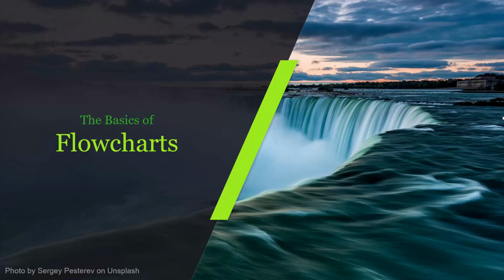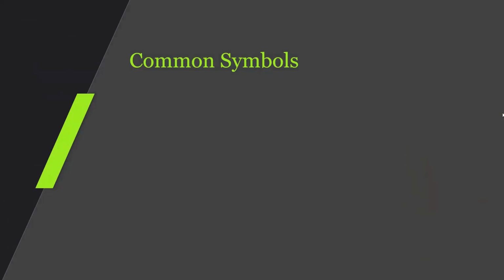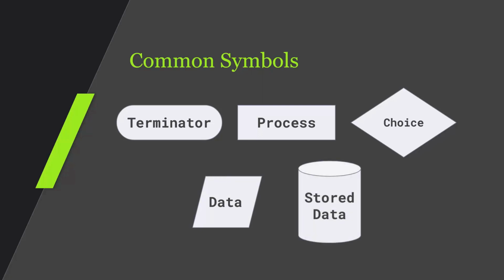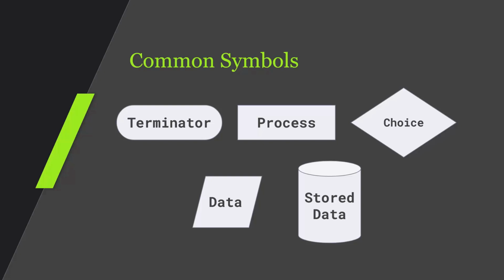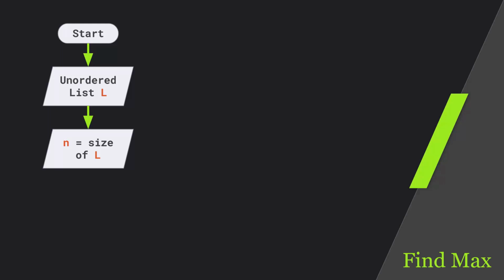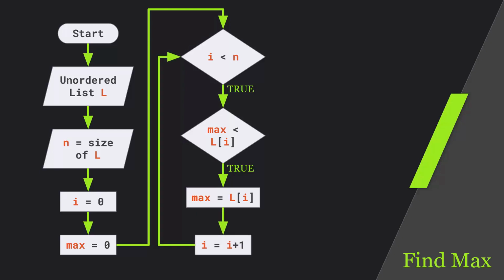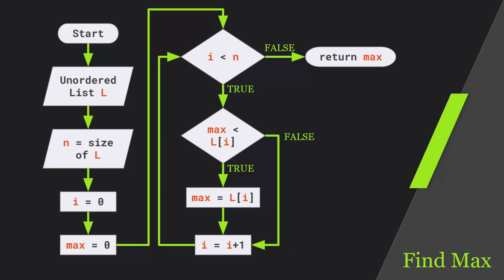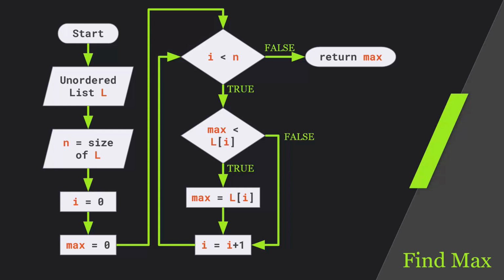Basics of Flowcharts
I cover another way of presenting your algorithms; this time using the more visual representation of flowcharts.